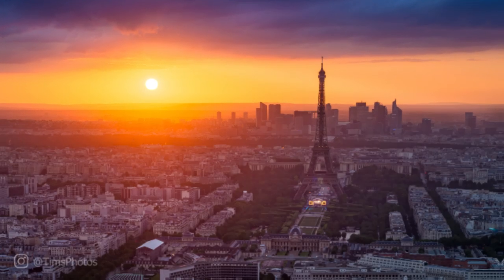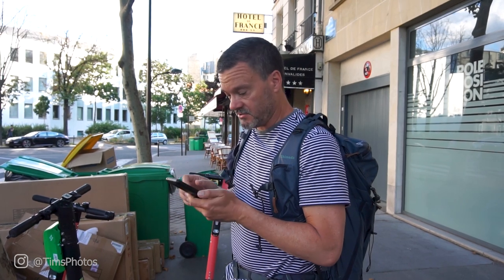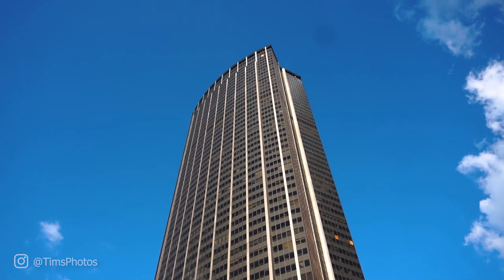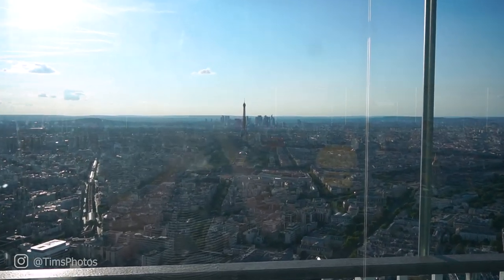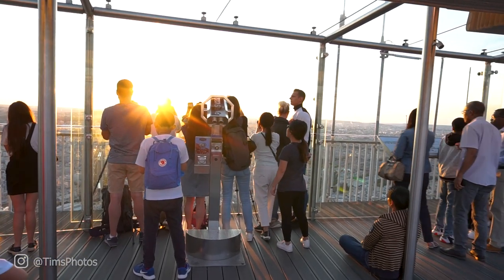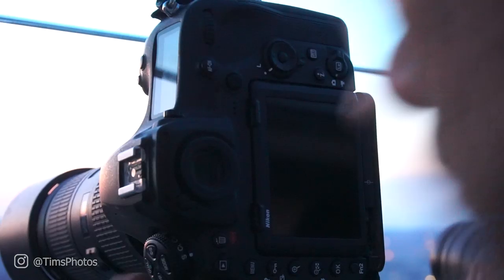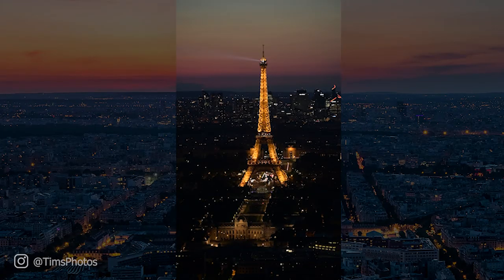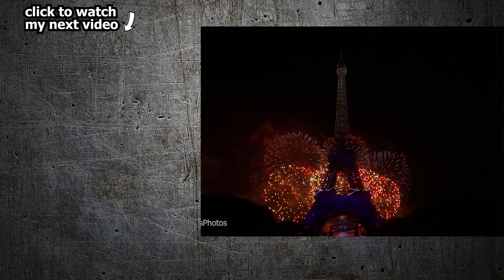Where to take the best photos of Paris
Here is how and where to take the best pictures of Paris. I will show you what it's like to photograph Paris from the tallest rooftop in the city.  If you want your own Eiffel Tower photos or Paris photos then you are going to want to see this video.

My name is Tim Shields and I create adventure photography videos.

Learn how to take STUNNING photos using the camera you already own, without complicated explanations.